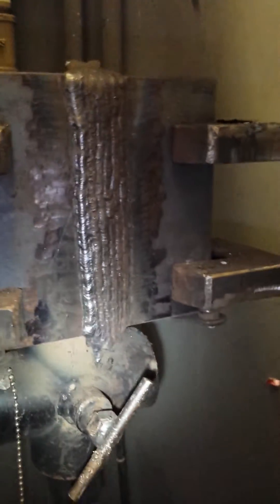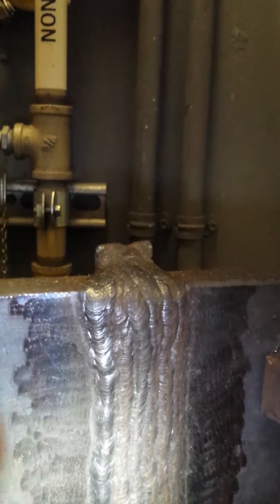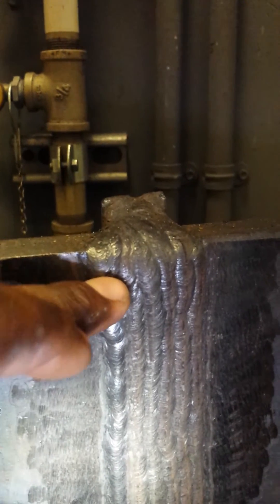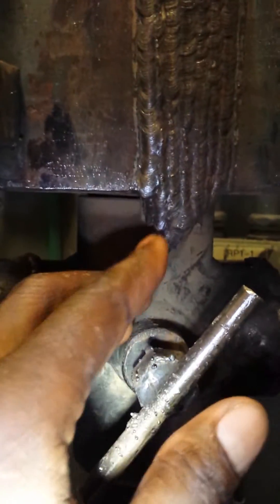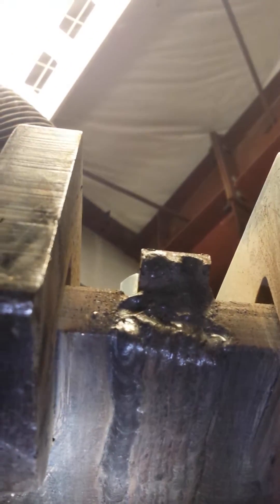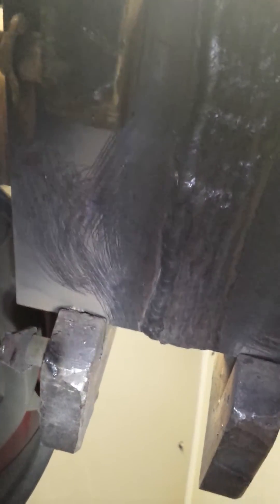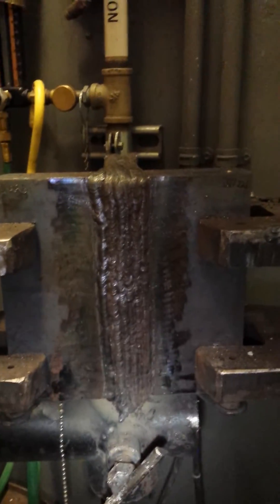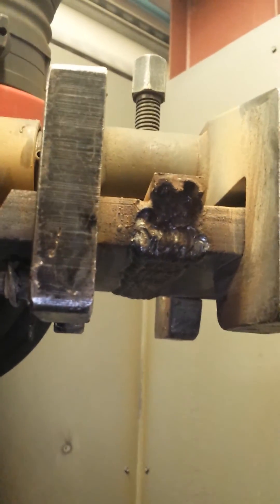3g, 4g 1inch plate test part 2 welding with chris.taner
3g, 4g 1inch plate test part 2 welding with chris.taner

[Stay calm and weld on]
In this video you will see real life in the field Situations, no matter what the job must go on.
In this video you will see Pipe Welding Methods pipe welding tips and tricks. 6010 Root Pass, never worry about a wide gap again.

PIPEWELDINGTESTDAYDIDIPASSX-RAY
 @American Welding Society ® ​